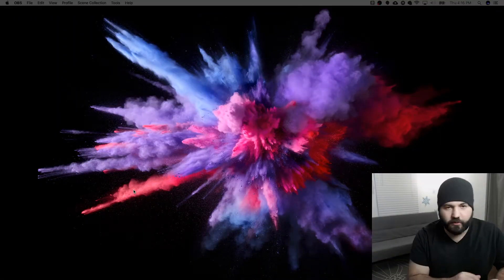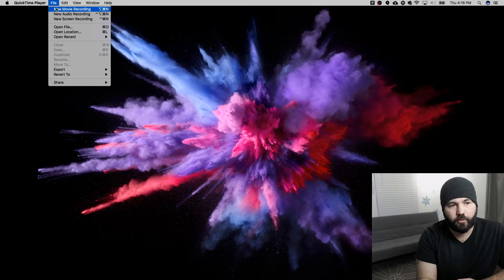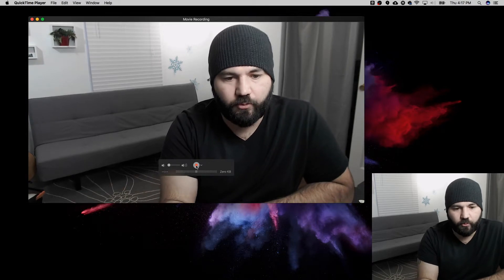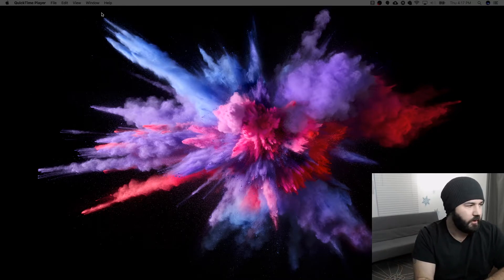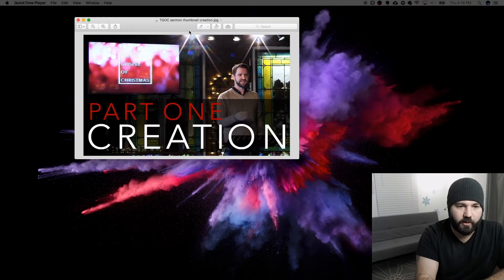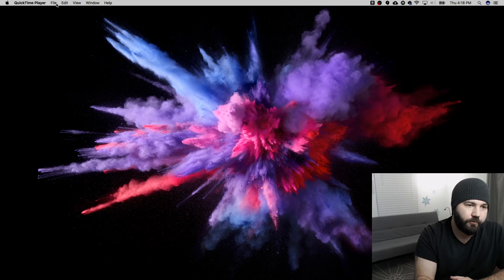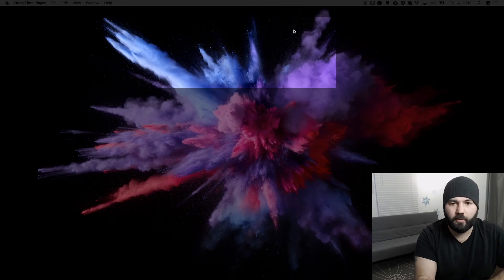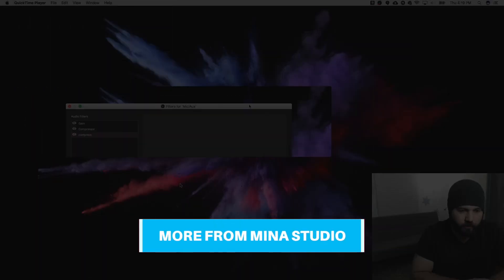How To Screencast And Record Video For FREE [With Quicktime]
If you have a Mac, then you already own a powerful screencaster and video recorder in Quicktime. In this video we will explore how to record video, audio, or a screencast with Quicktime.

Recording Video: You can recording from any usb video device plugged into your computer such as a webcam or video camera, as well as any audio device though Quicktime

Recording Audio: You can record either a USB audio device such as a audio interface or usb microphone, or anything plugged into you computers microphone input.

Screencasting: You can record your entire screen or part of you screen as well as any audio source

Watch to find out how to do all three!